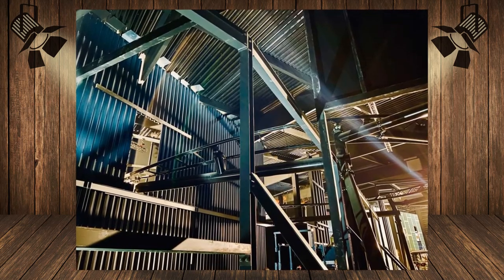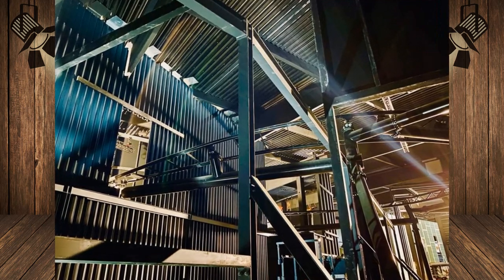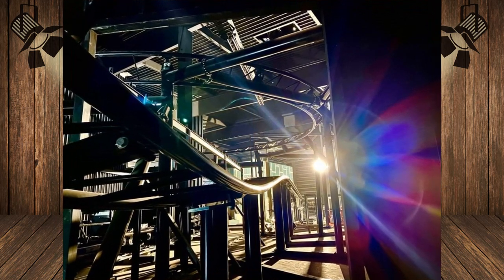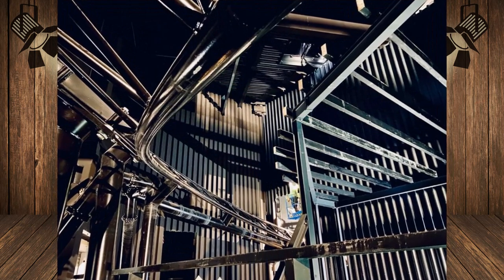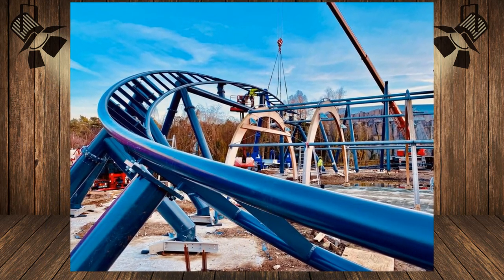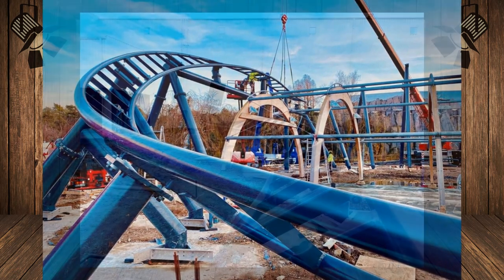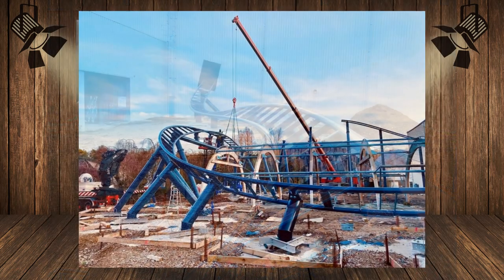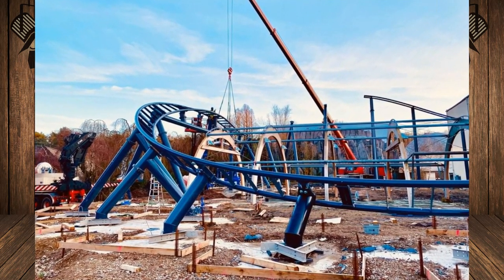Movie Park Germany Has Continued To Construct Indoor and Outdoor Sections Of Movie Park Studios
On this episode of Theme Park Newsroom, I'll be sharing the latest construction photos and my thoughts on these updates from Movie Park Germany's latest rollercoaster project, Movie Park Studios, opening in 2021, as indoor construction continues and outdoor track construction begins and concludes.

Intro: 0:00
Stats and Facts: 2:08
My Thoughts: 3:16
Outro: 6:23